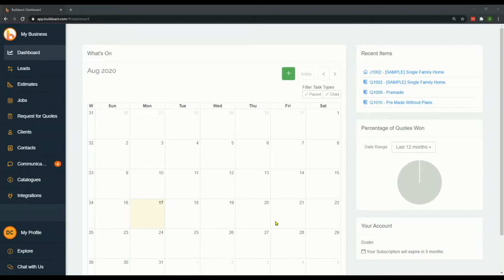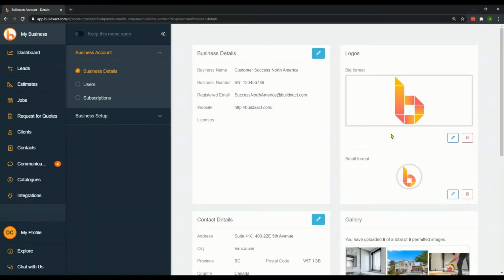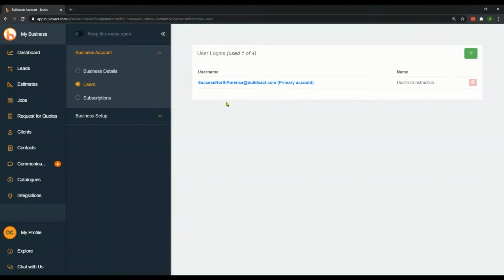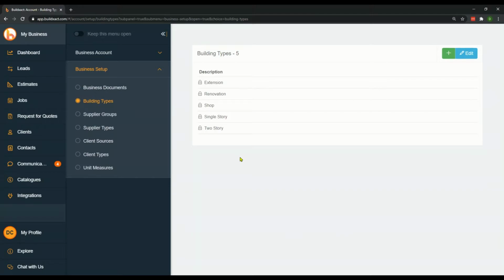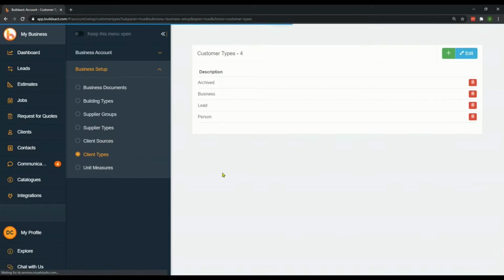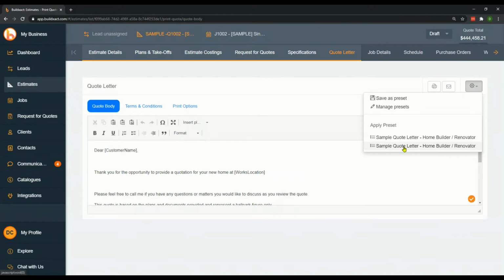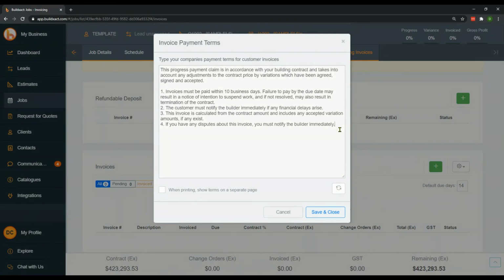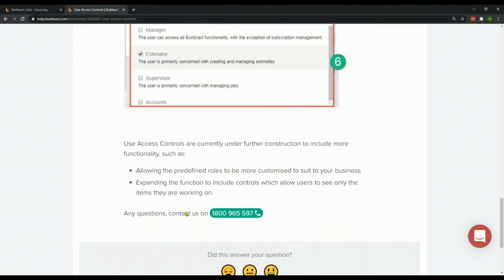Setting Up Your Account